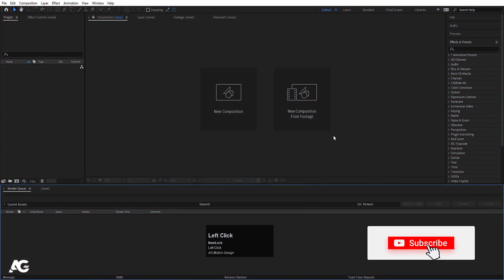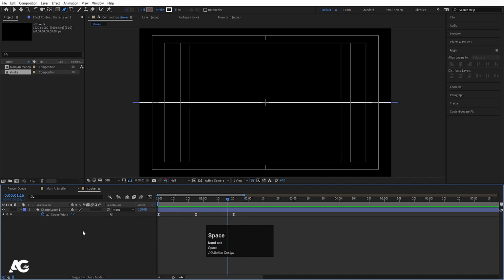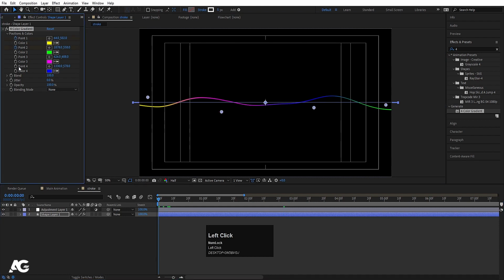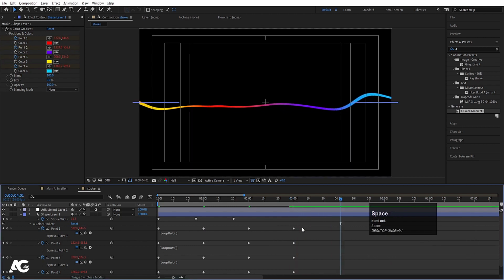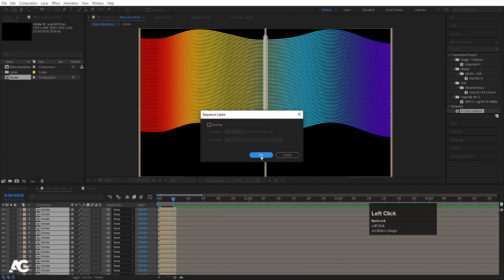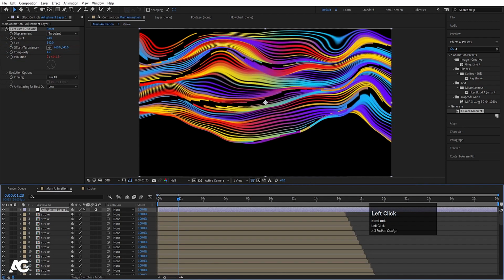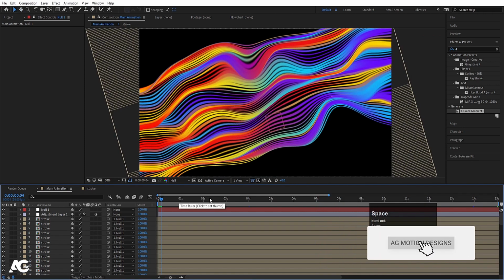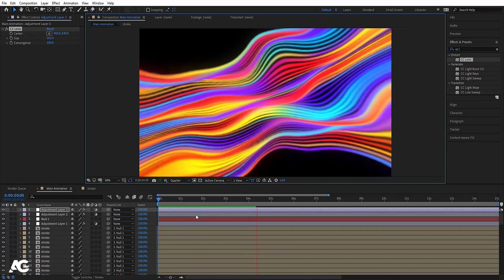Motion Graphics Background in After Effects - After Effects Tutorial - Animated Backgrounds.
Latest Tutorials

Popular Tutorials